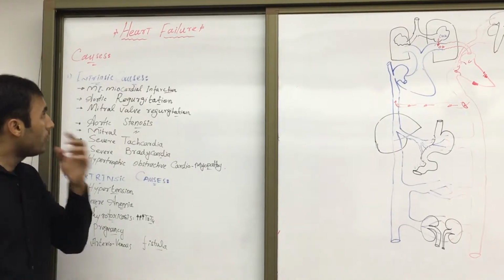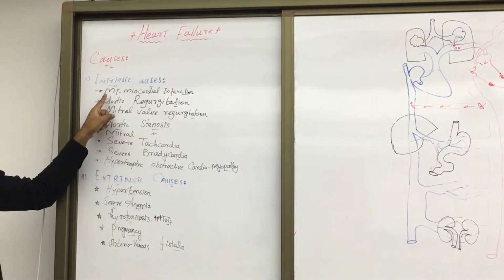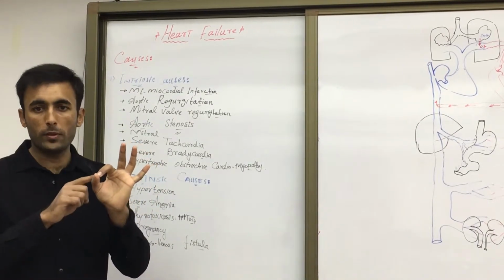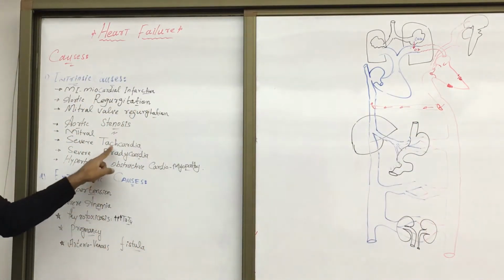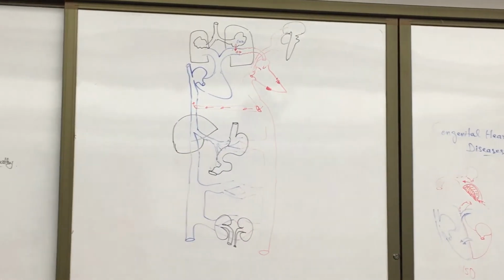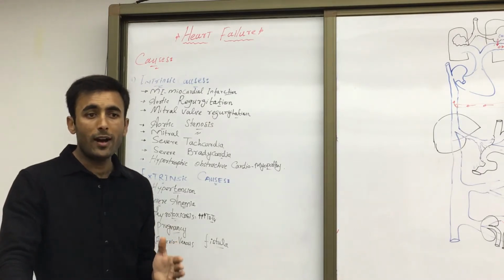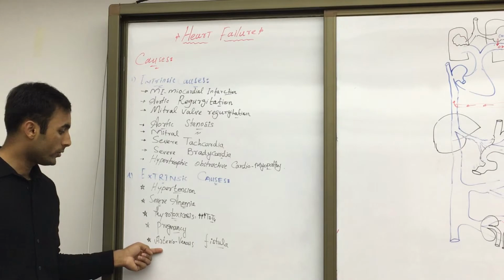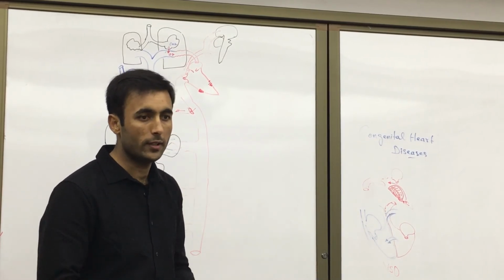Heart Failure part 1 Dr Inayatullah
In this video we have explained the circulatory system, important organs related with circulatory system and affected by heart failure and causes of Heart failure